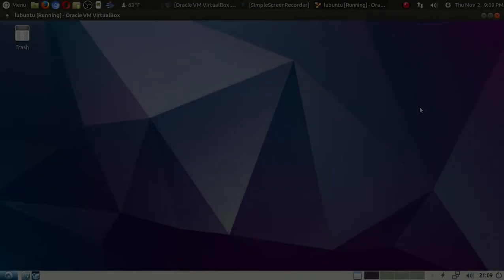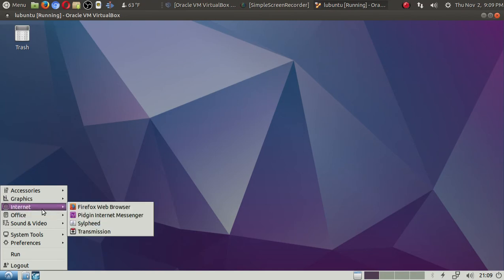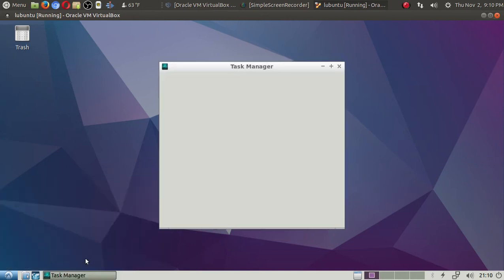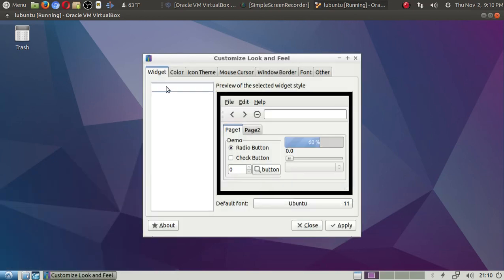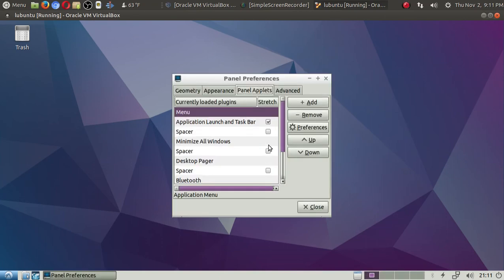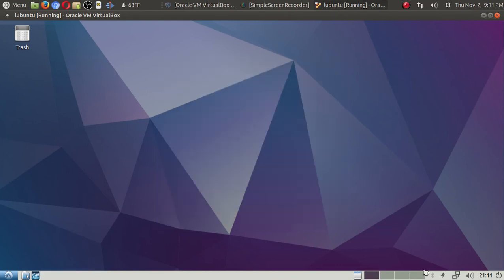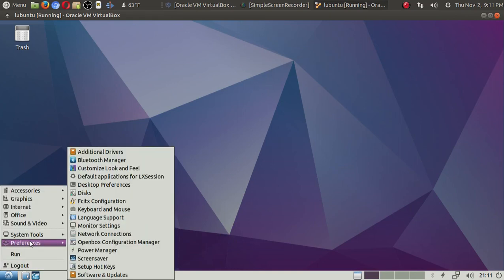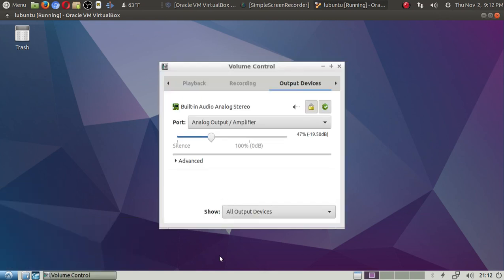Lubuntu 17.10 Running The Speed Of Linux